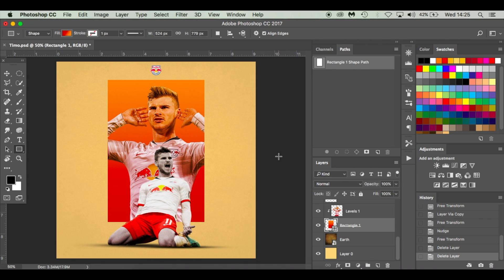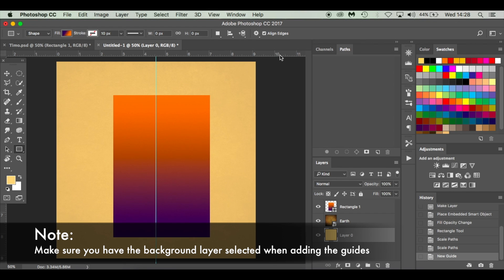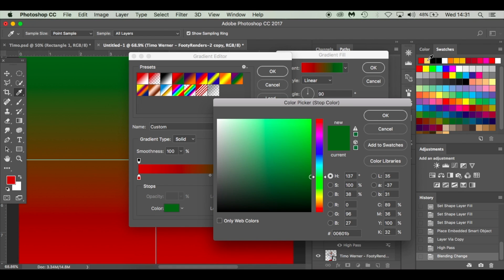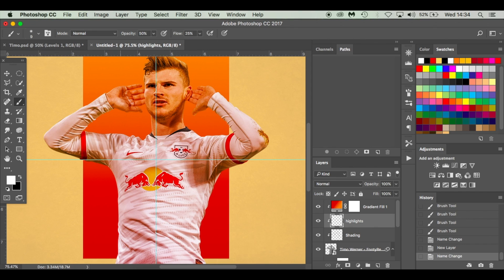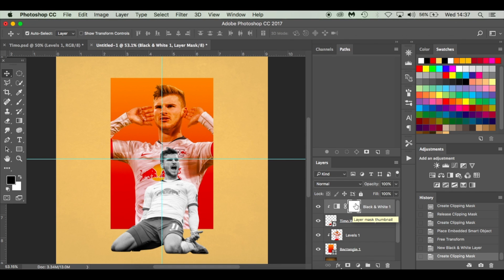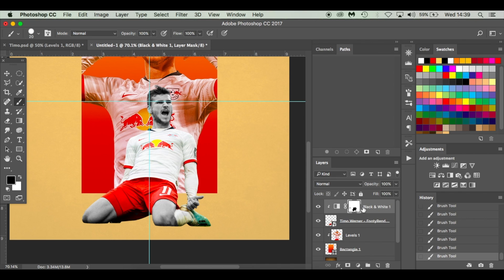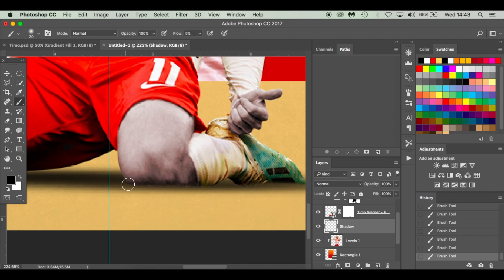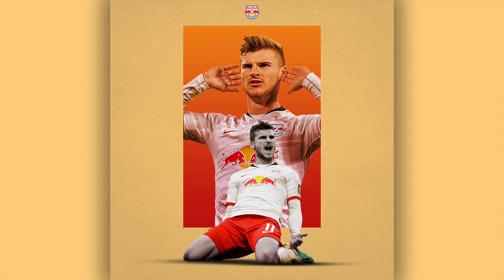Photoshop Tutorial: Gradients Tutorial | Sports Poster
In this tutorial, I will show you how to create a Timo Werner inspired football poster focusing heavily on gradients and how they can be successfully utilised to enhance your edits. Enjoy creating!

RB Leipzig Logo (I used the wrong logo in the video againstmodernfootball lol)